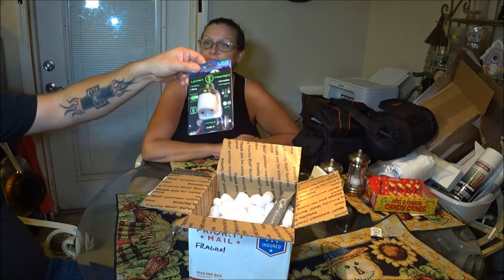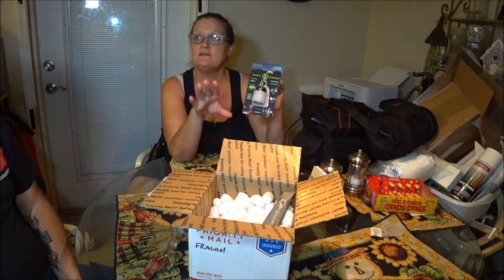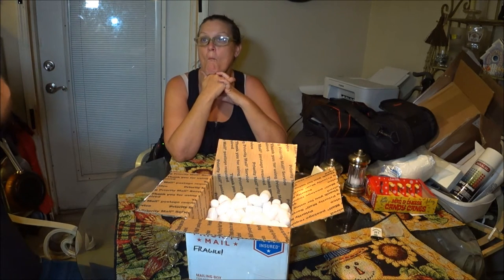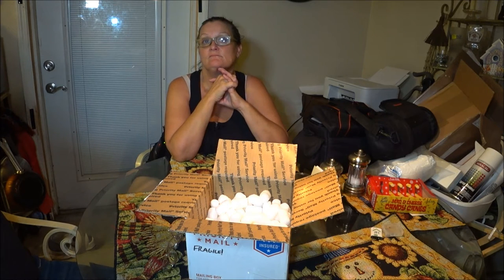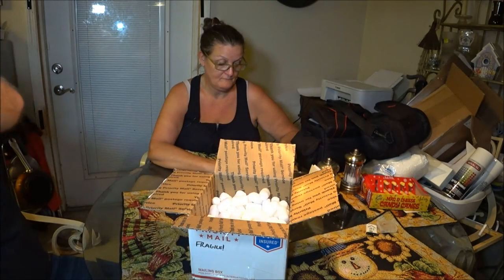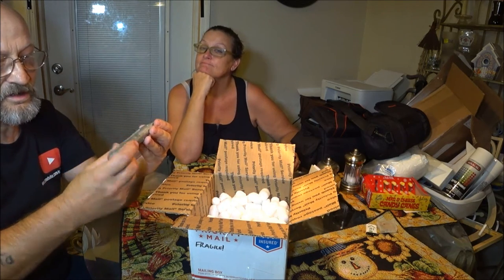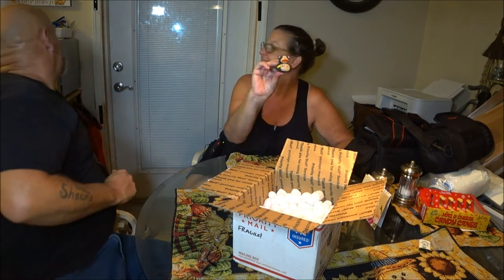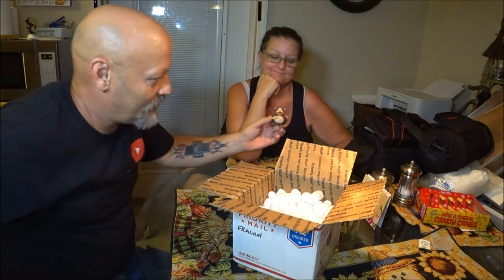unboxing from a very special person